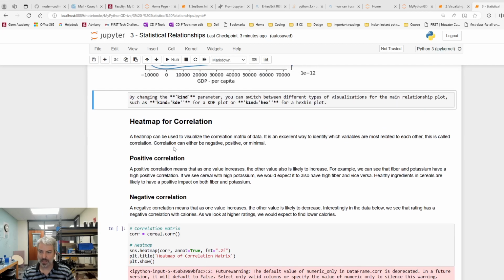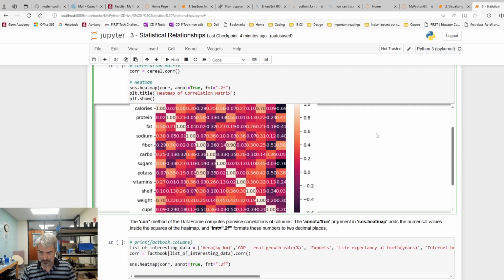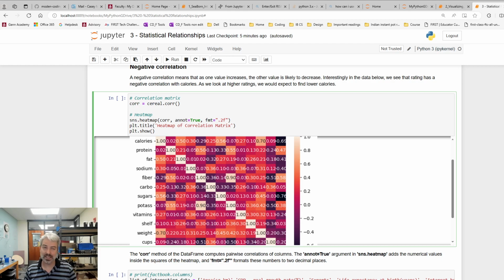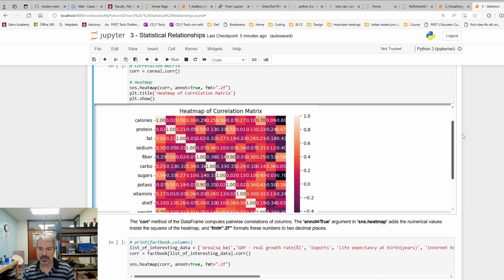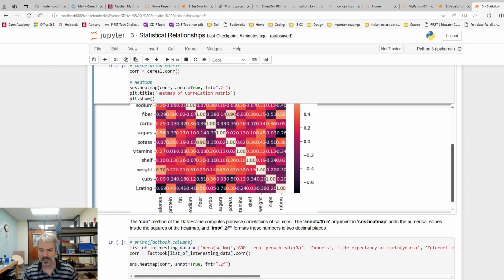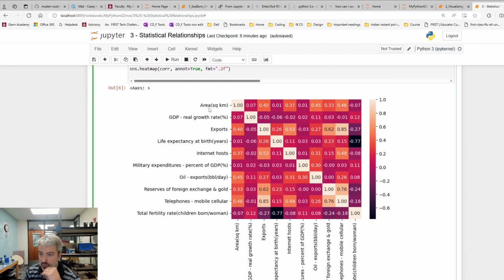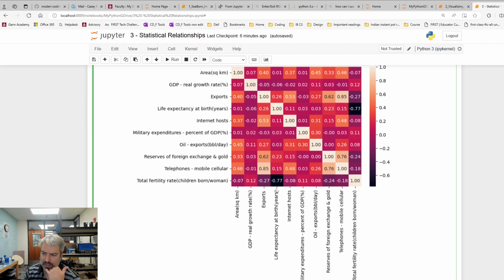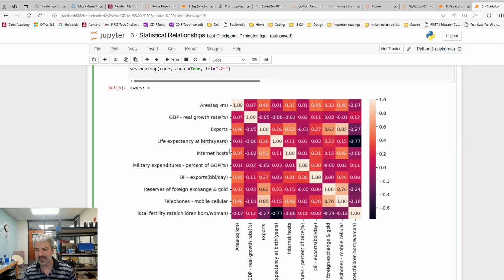Seaborn 3.4 - Heatmap